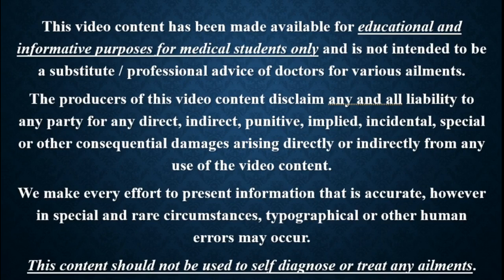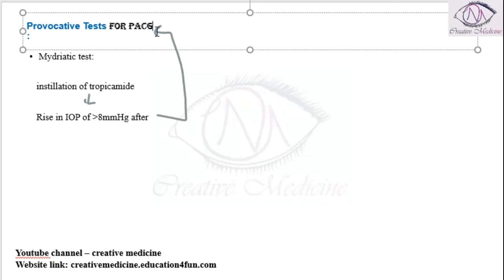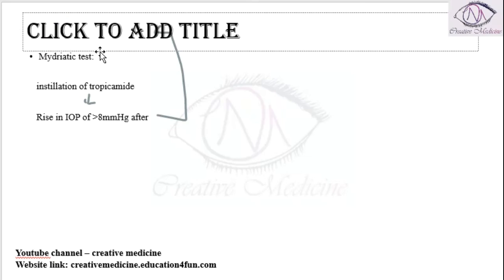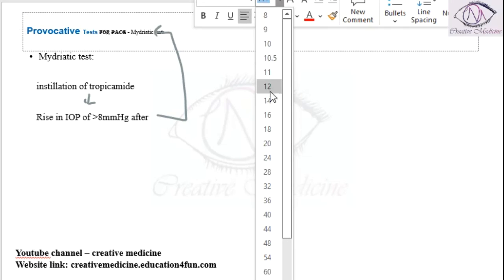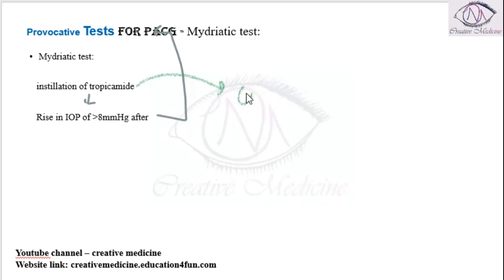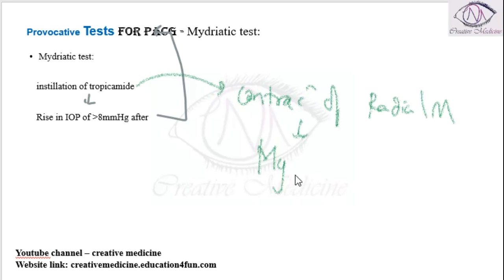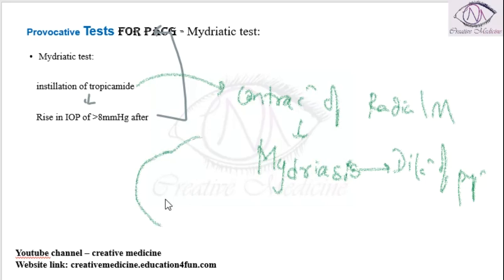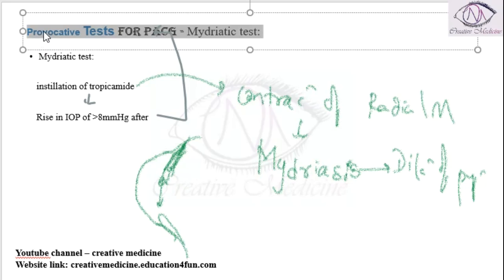Lec 2 Provocative Tests For PACG Mydriatic test mp4 || OPHTHALMOLOGY